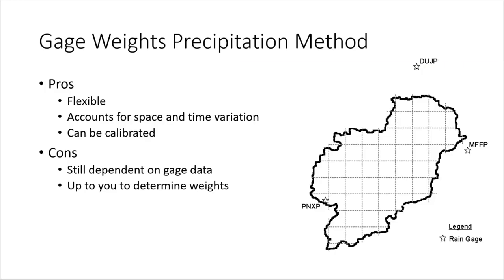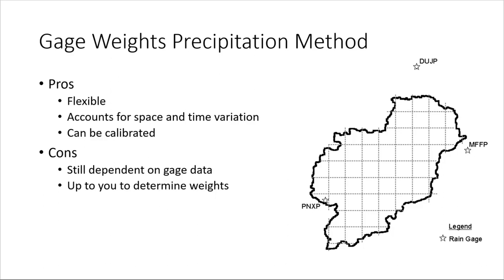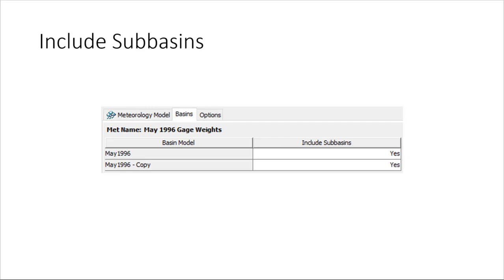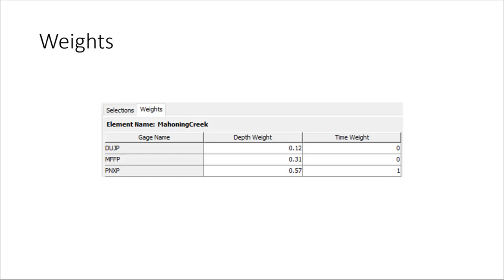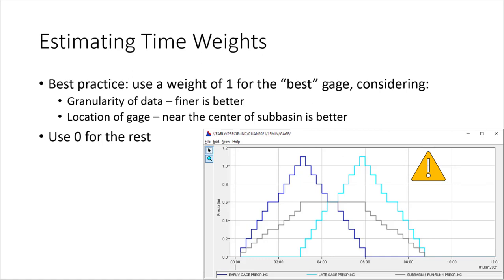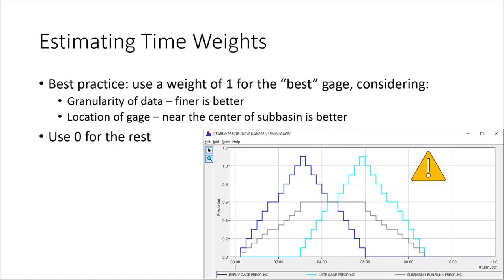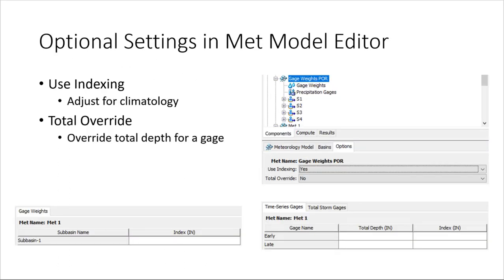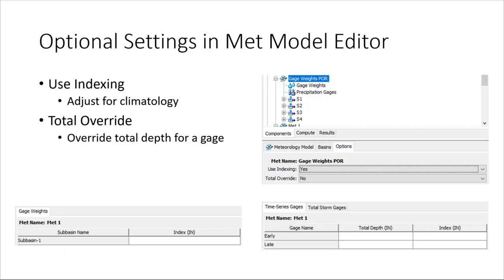L 5 c Gage Weights